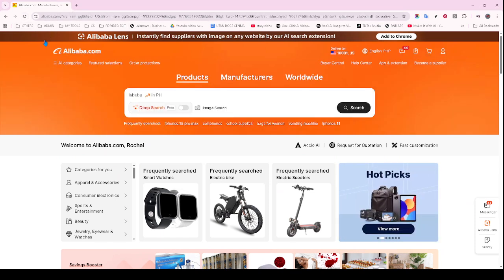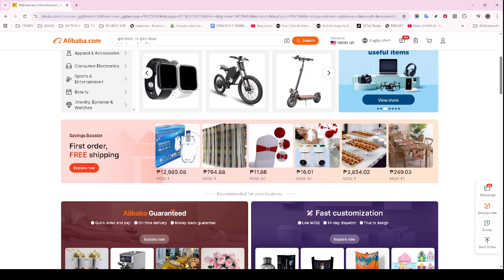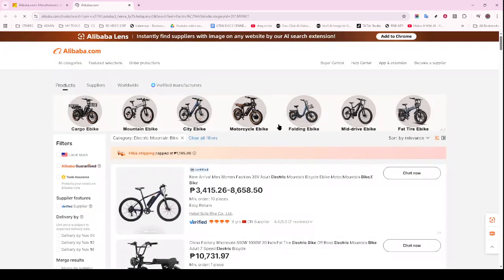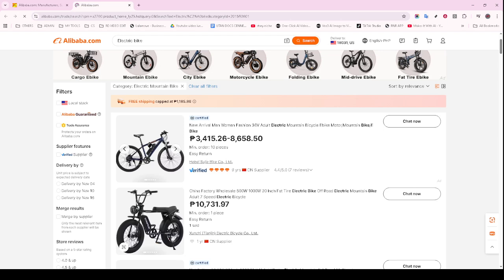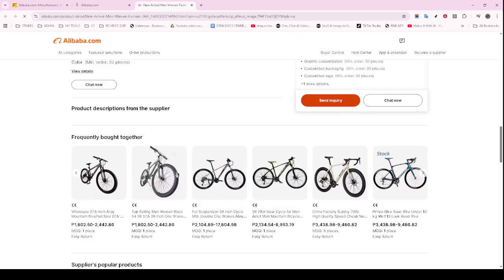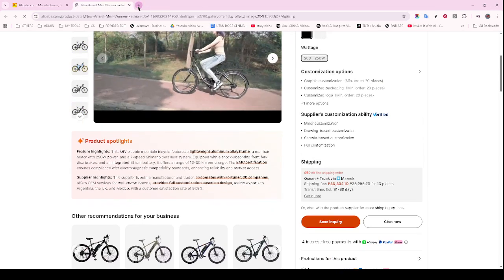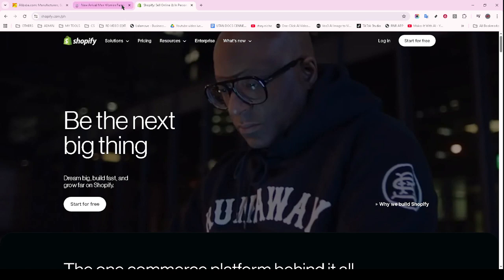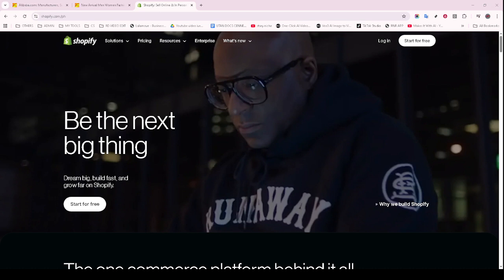How To Dropship From Alibaba To Shopify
Ready to launch your Shopify dropshipping business using Alibaba in 2025? 💼✨ This easy step-by-step tutorial will guide you on how to dropship from Alibaba to Shopify, from finding reliable suppliers to setting up your online store like a pro — even if you’re a complete beginner!

Alibaba is one of the best platforms for sourcing high-quality products at wholesale prices, and when you connect it with Shopify, you can start your eCommerce business with minimal investment. Learn how to choose trustworthy suppliers, import products to Shopify, and automate your order fulfillment process for maximum profit! 💰

How to find winning products on Alibaba

How to contact Alibaba suppliers for dropshipping

How to import products into your Shopify store

How to handle shipping, pricing, and profit margins

BONUS: Best Alibaba-to-Shopify dropshipping apps

🔥 Perfect for:

New entrepreneurs

eCommerce beginners

Side hustlers and online sellers